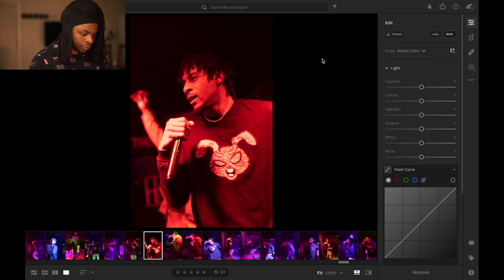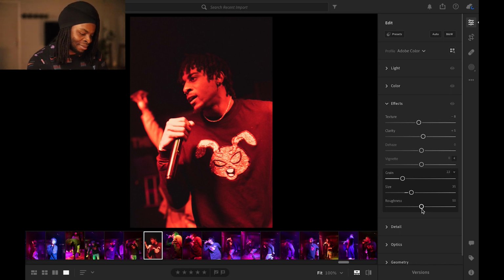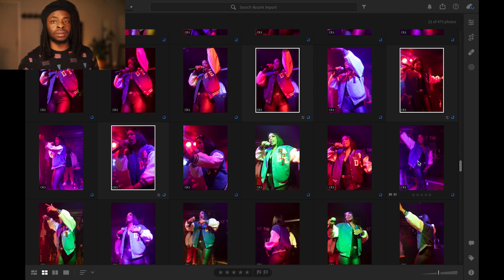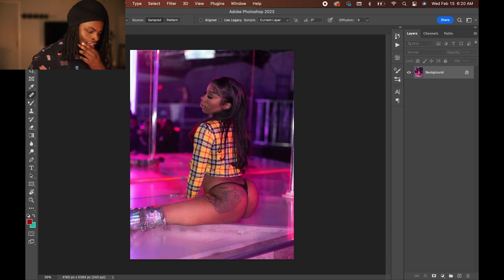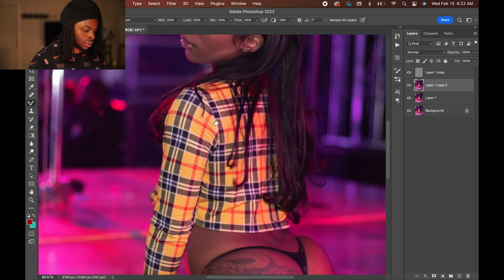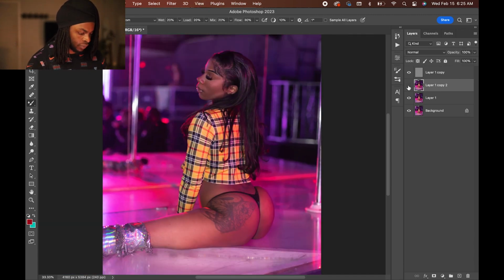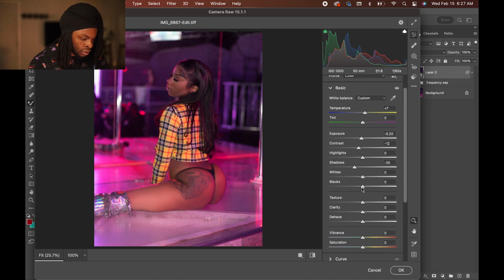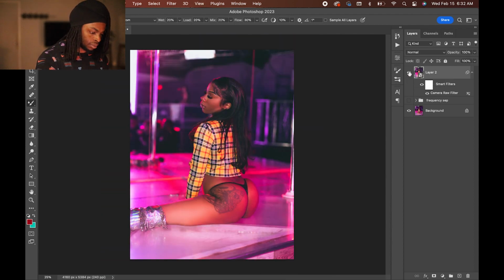How To Edit Club/Nightlife Photos | Lightroom and Photoshop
What's some questions you have about photoshoots and editing??